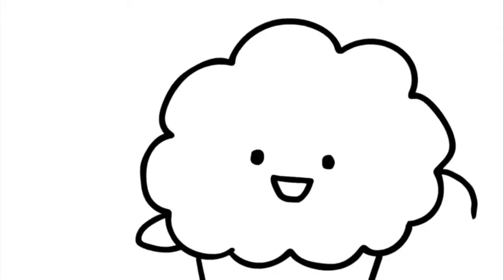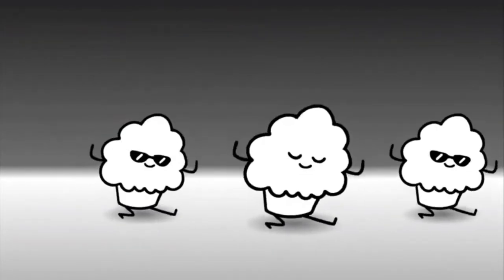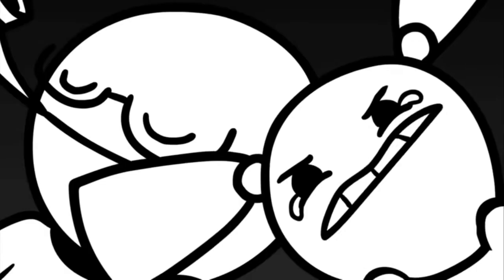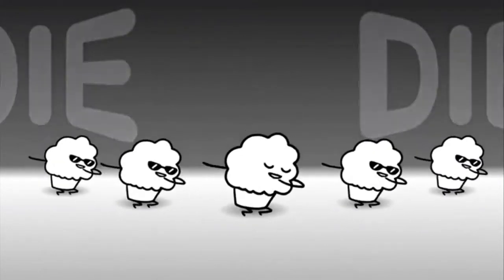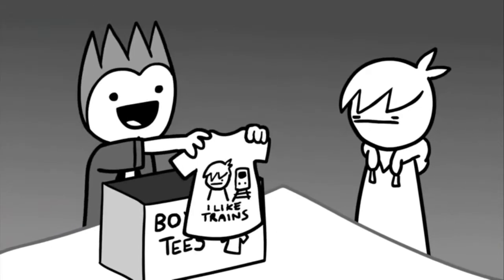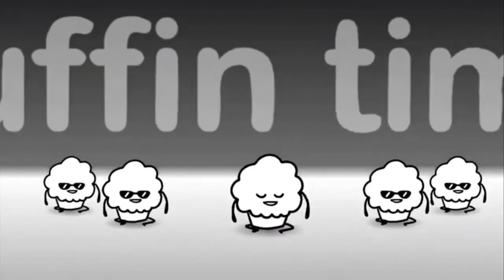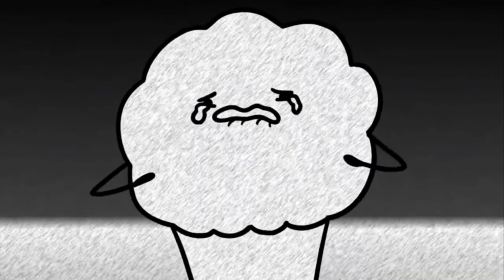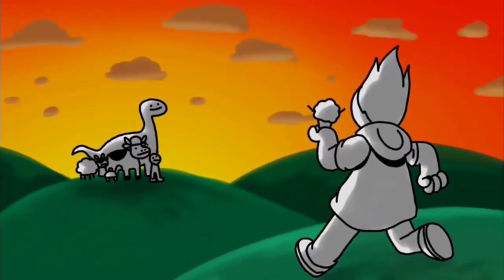The Muffin Song (sped up)